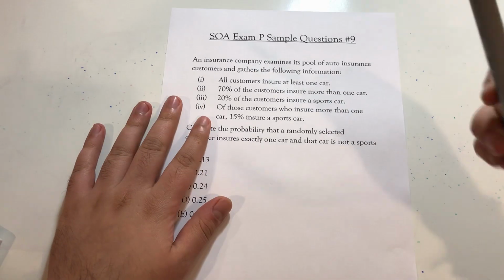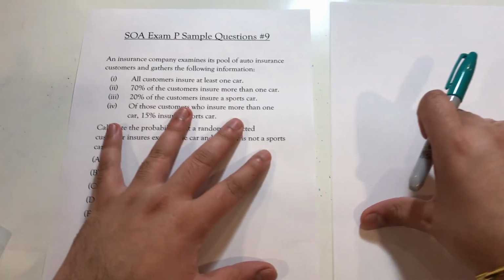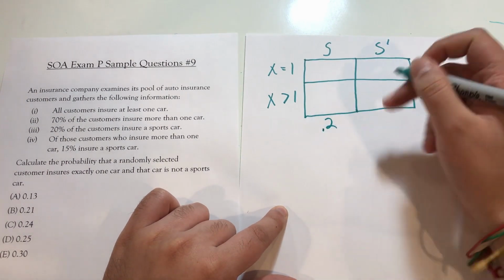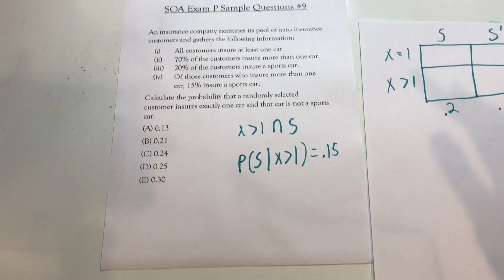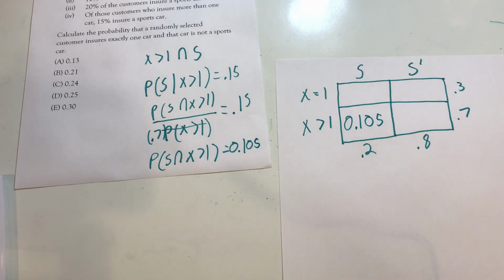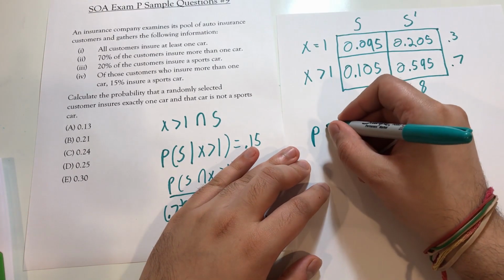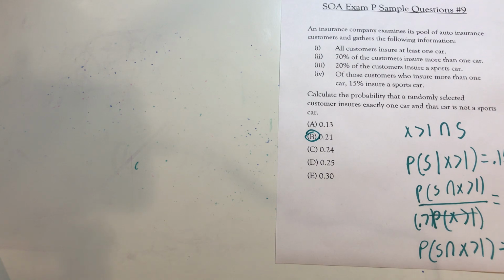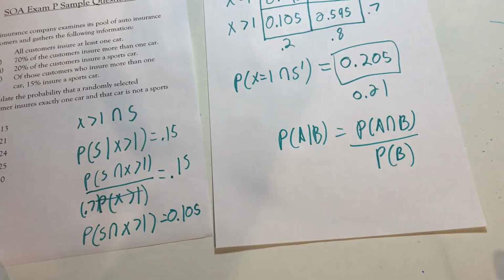Exam P #9 | SOA Sample Questions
The question reads (mainly to help people find this video when searching):

An insurance company examines its pool of auto insurance customers and gathers the following information:
     (i) All customers insure at least one car.
     (ii) 70% of the customers insure more than one car.
     (iii) 20% of the customers insure a sports car.
     (iv) Of those customers who insure more than one car, 15% insure a
            sports car.
Calculate the probability that a randomly selected customer insures exactly one car and that car is not a sports car.